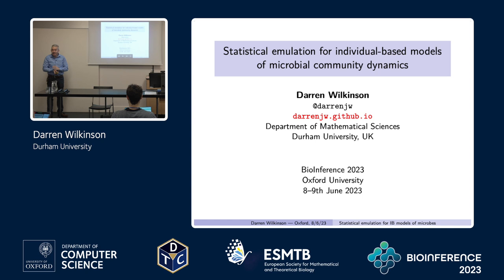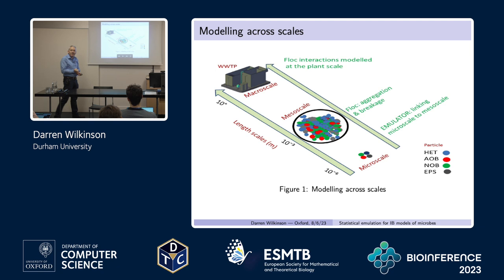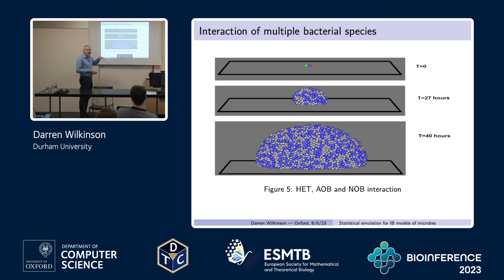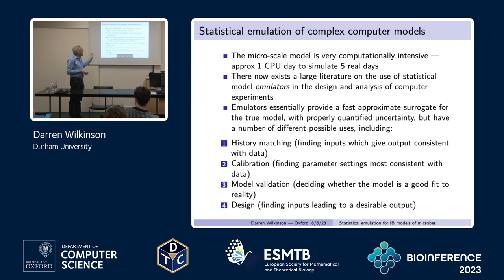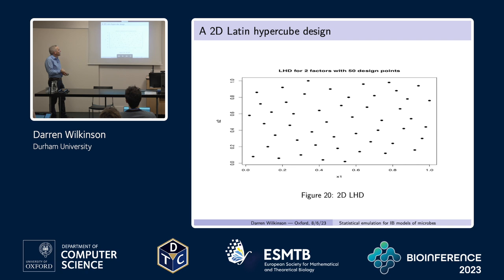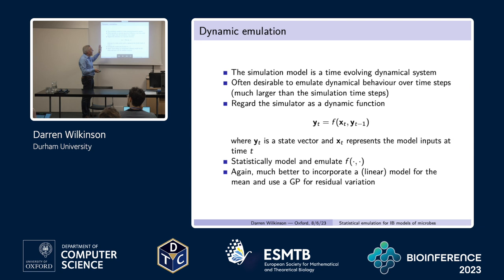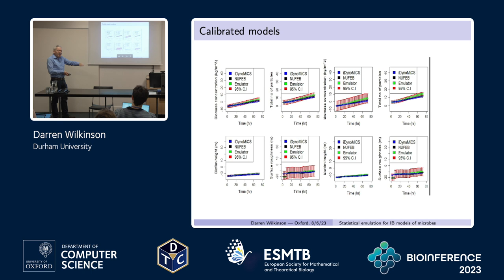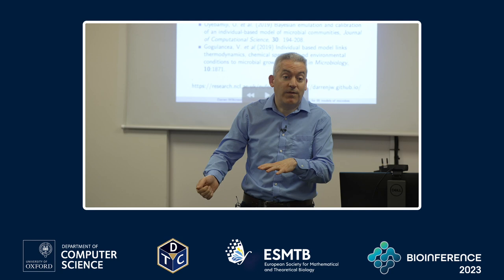Statistical emulation for individual-based models of microbial community dynamics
Talk by Darren Wilkinson at BioInference 2023.